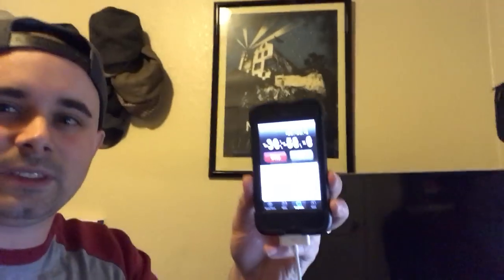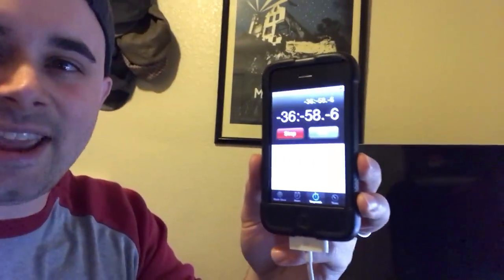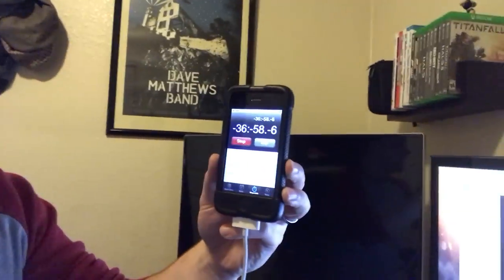WORLD RECORD IPHONE STOPWATCH UPDATE AFTER 8.5 YEARS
I made a video in 2011 saying that I have the world record for the longest running iPhone stopwatch. After some requests, I dug out my iPhone 3G to check on the progress.

What are your opinions on what the stopwatch shows? Has my iPhone somehow found a hole in the fabric of TIME itself?